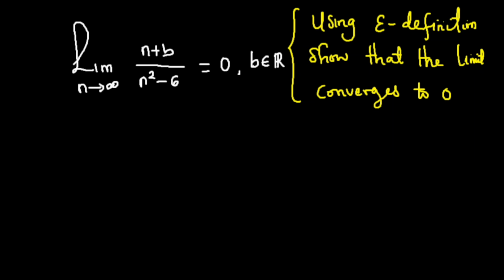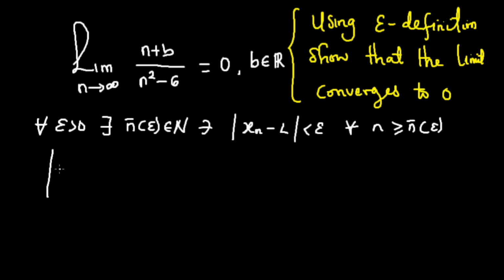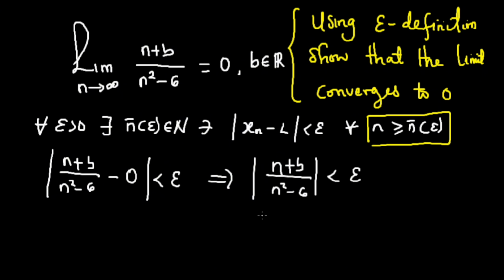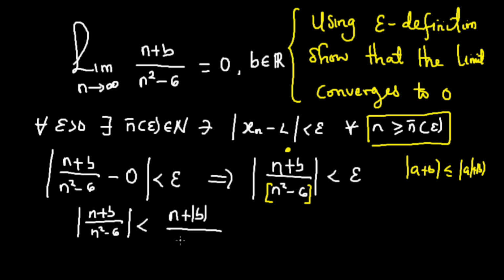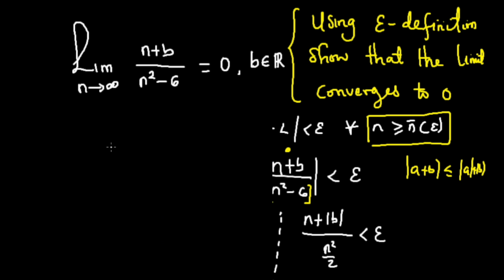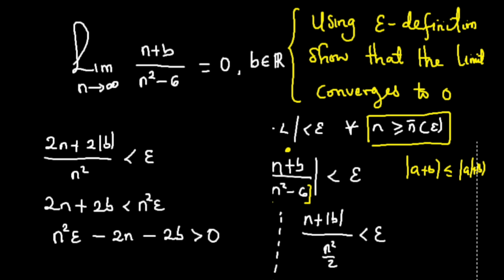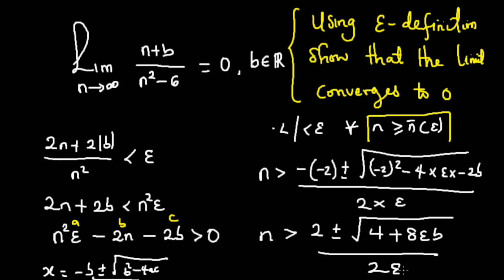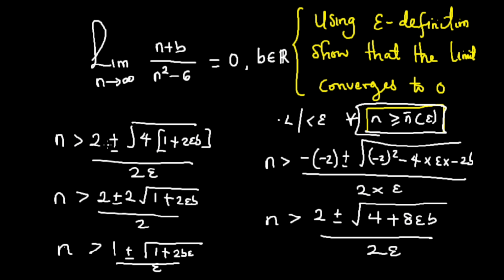Limit of a sequence using epsilon definition| Real Analysis 1| MTH/MAT undergraduate.